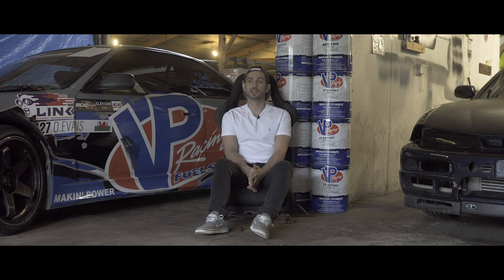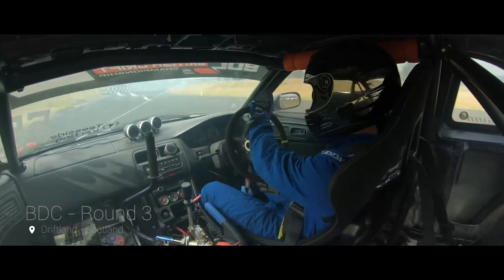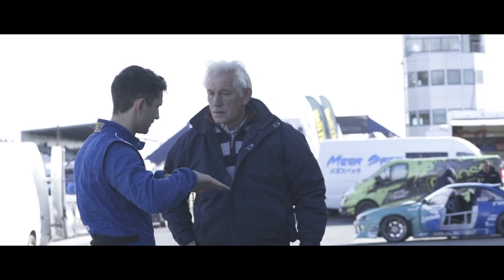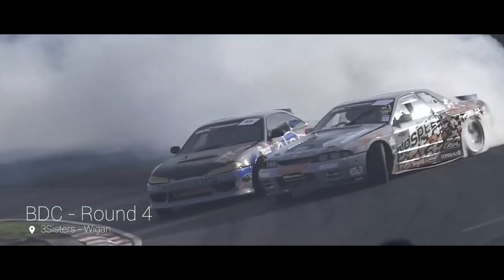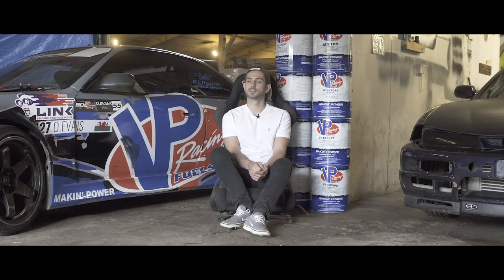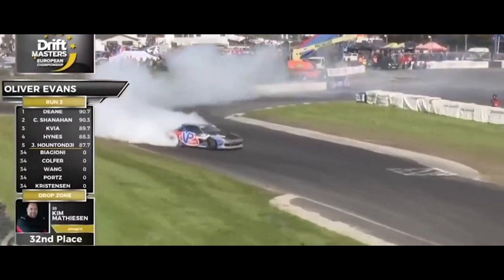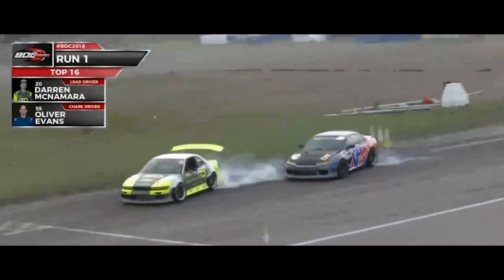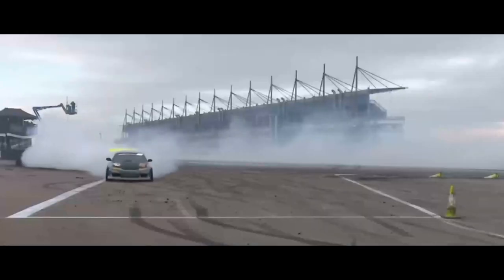OLIVER EVANS 2018 DRIFT SEASON REVIEW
Throwback to the huge changes that happened during the start of the 2018 season - new sponsors - new DY Engines 2JZ and all the details that went into competing that season! Quite possibly one of the most costly and time consuming years I’ve had! I’m happy thats behind me…..

0:20 Engine rebuild
1:00 Building a whole car in a week
1:55 Team
2:25 Protuner
2:55 Shakedown
3:25 - Round 4 BDC
4:23 - IDC  & DMEC
6:00 - Round 5 BDC
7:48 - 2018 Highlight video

Follow Ollie Evans.                                                                                 Follow Mike Higgo